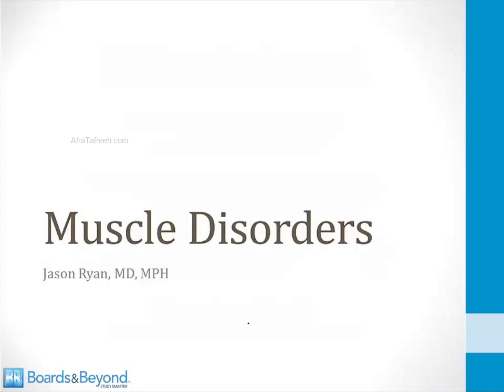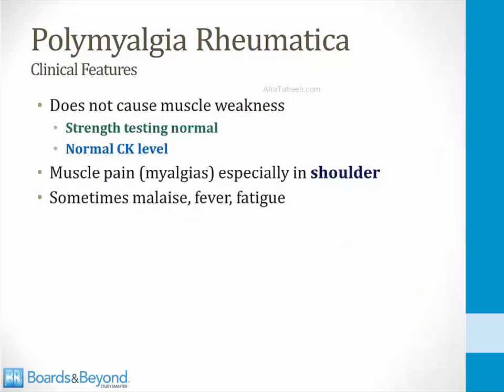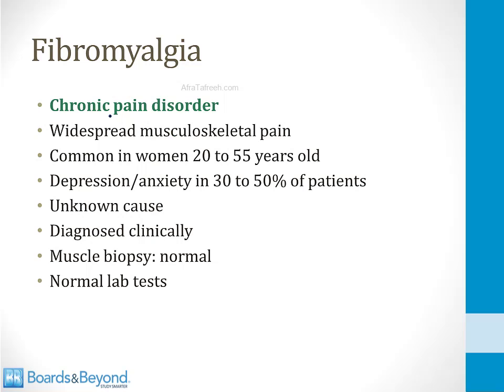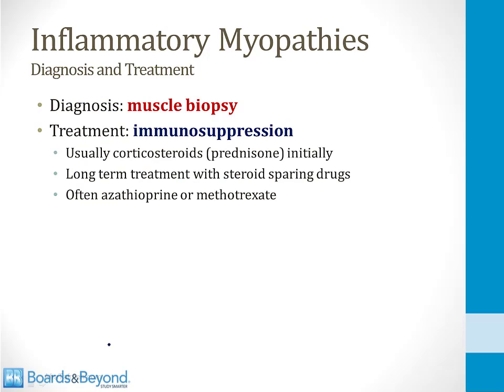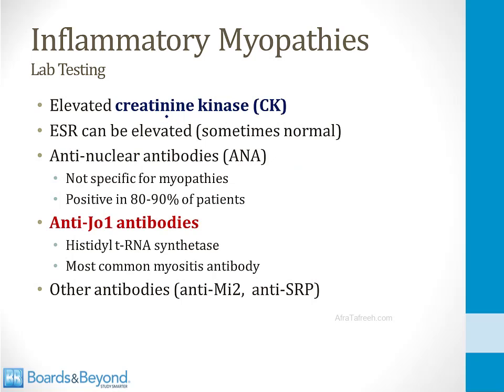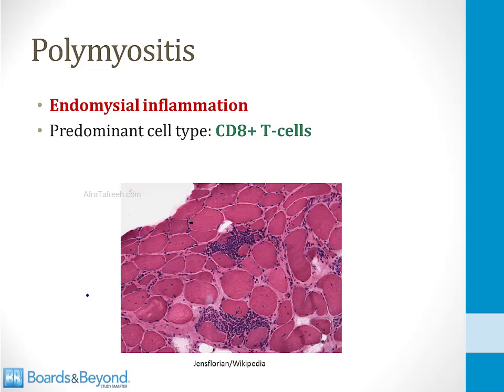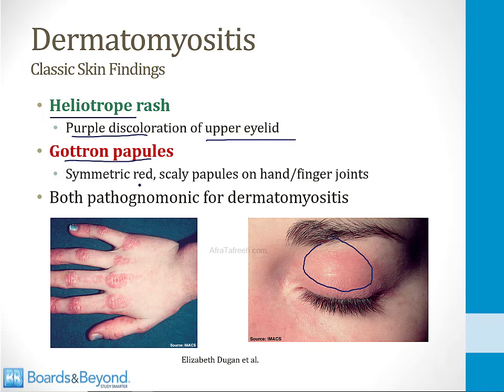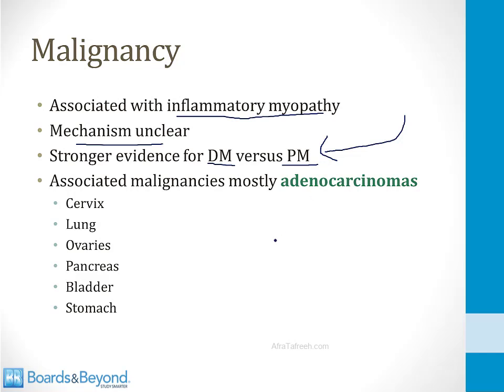Musculoskeletal 3 Pathology 10 Muscle Disorders